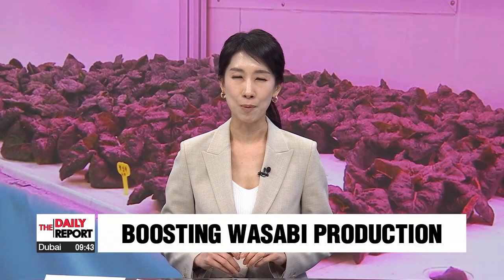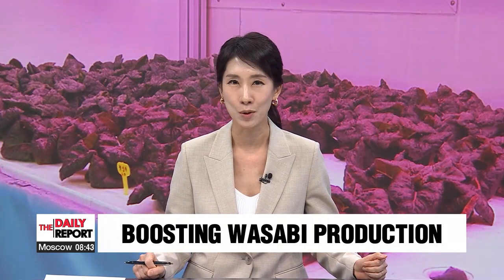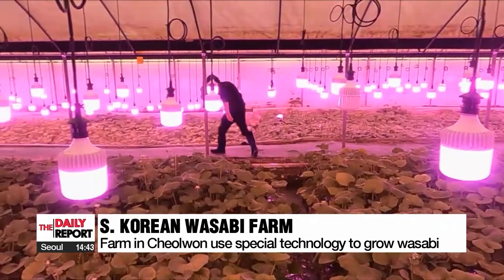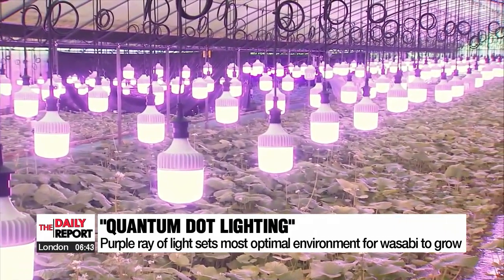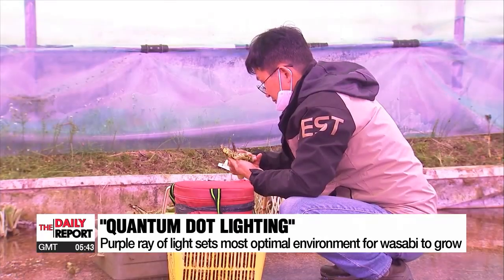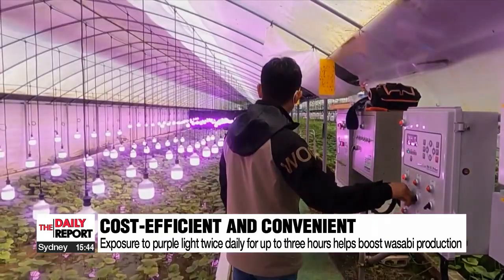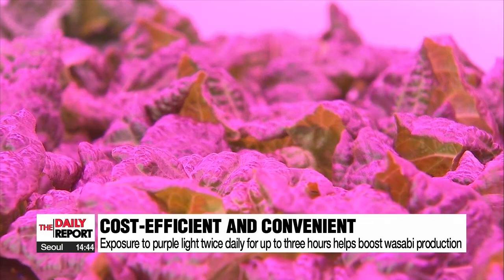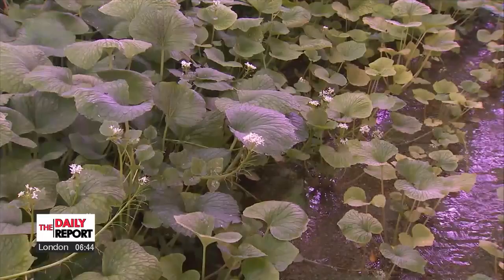S. Korean farm uses plasma light to boost wasabi production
민통선에서 자라는 국산 고추냉이...특수 조명으로 생산량 뿜뿜

Korea is hoping... to ease... its dependence on... wasabi imports... by making use of technology... to allow for... quality production... here...  at local farms.
Cho Sung-min   shows us... how.
A village next to the Demilitarized Zone in Cheolwon is home to South Korea's most advanced wasabi farm.
Located within the state-designated civilian control line, where entry from ordinary citizens is strictly forbidden,... the facility has special homegrown lighting technology co-developed with a local plasma research center.
The technology is used to boost the growth and production of wasabi.

Named the "Quantum Dot Lighting," the artificial purple light is meticulously designed to provide the most optimal environment for wasabi to grow.

Not only has it shortened the yield span of the wasabi roots from twenty to fifteen months...it also doubled their thickness when fully grown.
The number of wasabi plants that die out because of pests has halved as well.

"The rate of roots dying because of pests has dropped below three percent. The wasabi plants are bigger, tastier, and are showing higher yields, too. It's safe to say we killed four birds with a stone."

The light is also extremely cost-efficient as it only needs to be turned on for no more than three hours at a time, twice a day.
Developers say they are figuring out ways to use the light to boost production of other fruits and vegetables.

"We plan on applying this technology to tomatoes, bell peppers, and strawberries to help boost the revenues of local farms."

Industry experts believe that the new lighting technology will play a pivotal role in South Korea's wasabi production and quality,... while reducing its dependence on imports.

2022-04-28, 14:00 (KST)